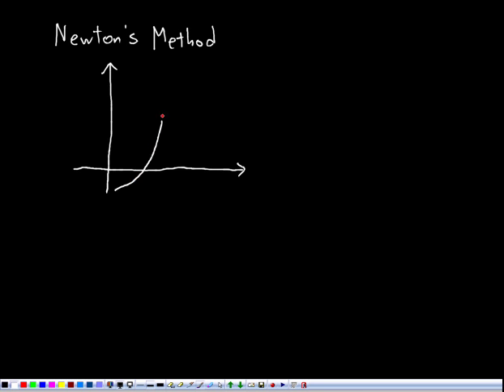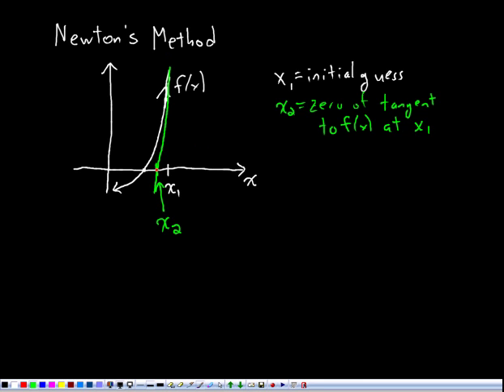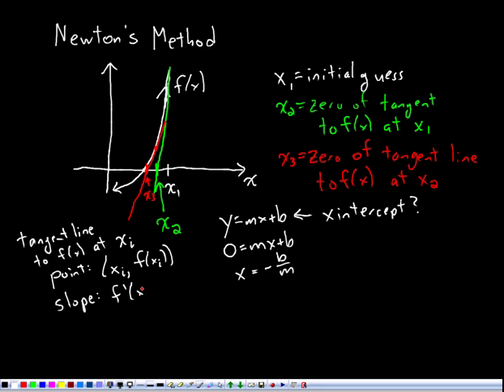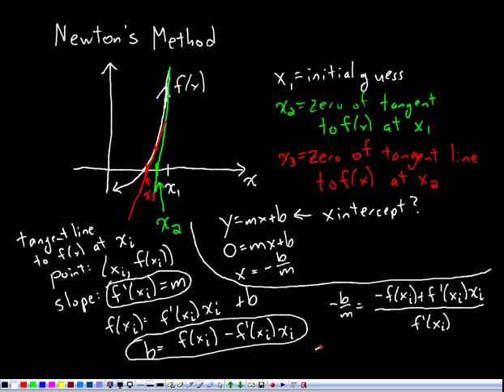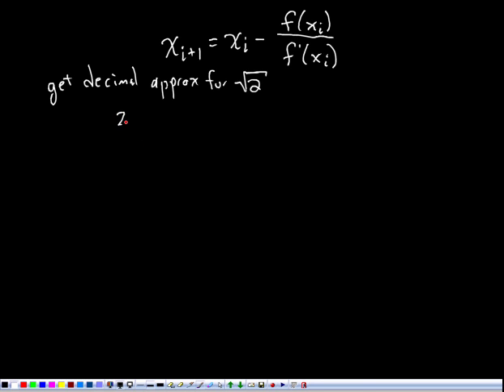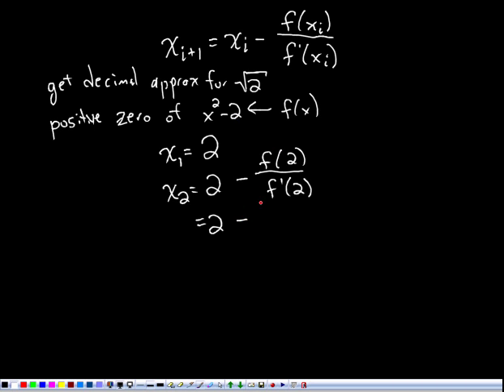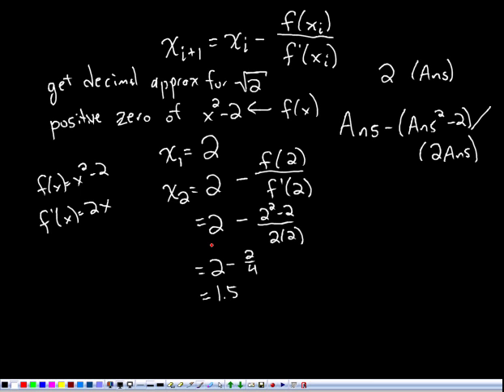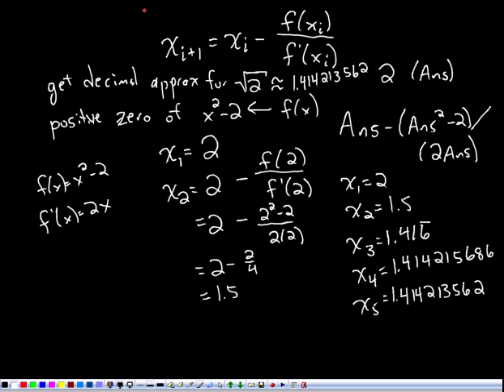2413 Newton's Method Lab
I will be giving this lecture at the beginning of the lab session on October 25.  I made a video in case you come late, are not able to make it to the labe session, or just want to review it.